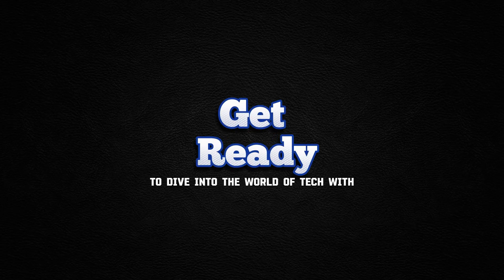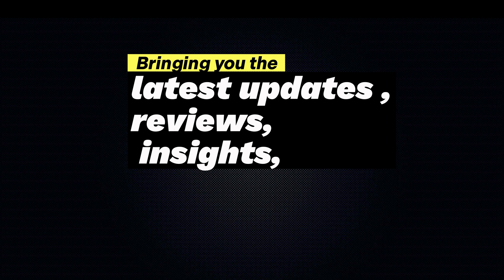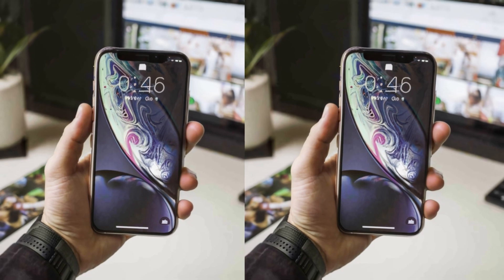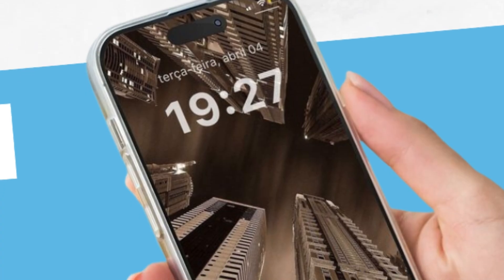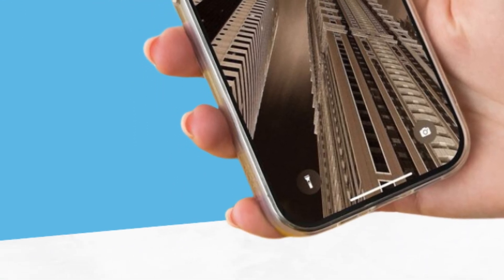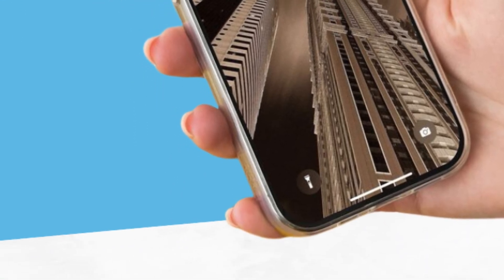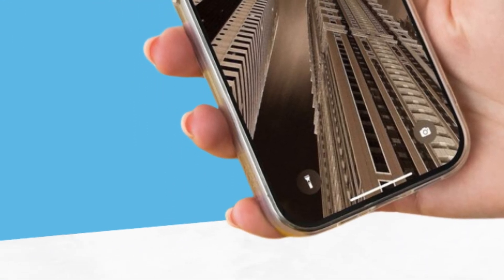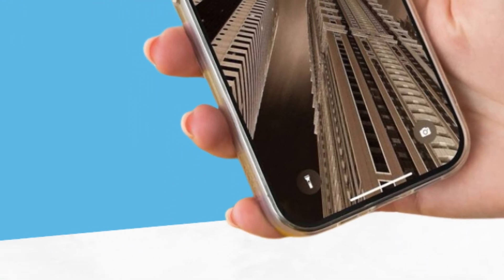"iPhone 16 Display: Speculations and Rumors!!!!.....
Dive into the latest speculations and rumors surrounding the iPhone 16 Display. Discover what Apple has in store for its next-generation smartphone screen and how it could revolutionize the mobile industry.